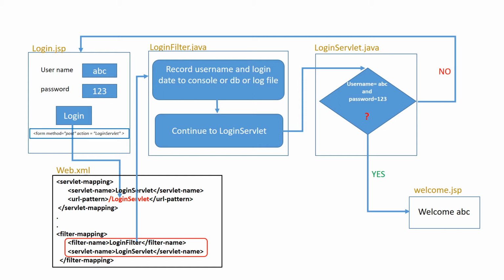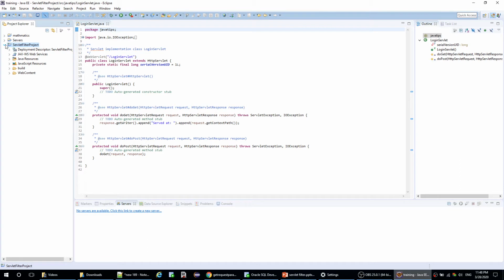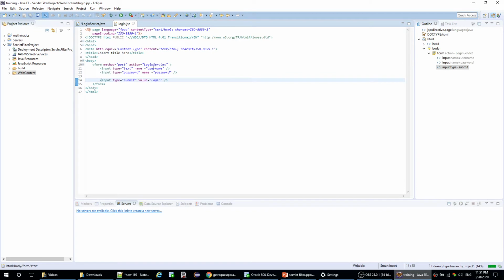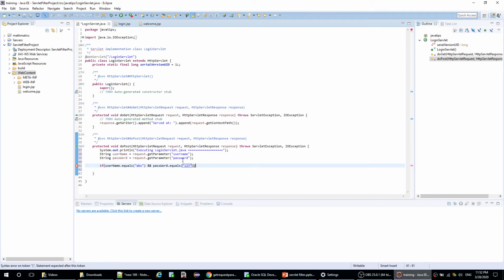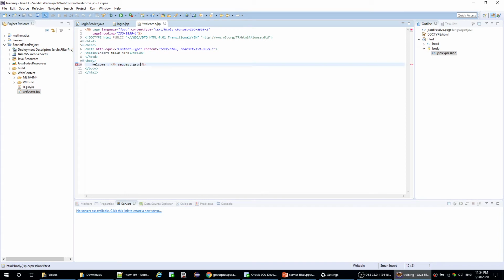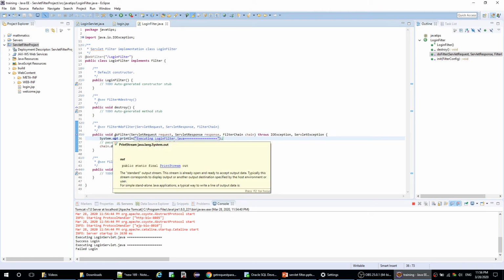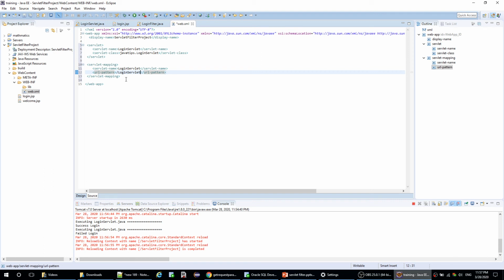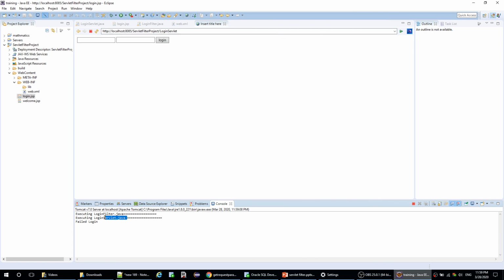Servlet Filter Case Study